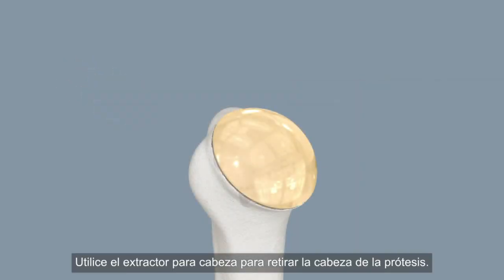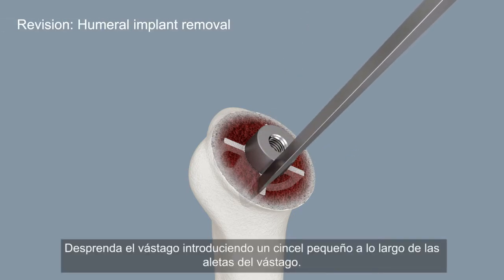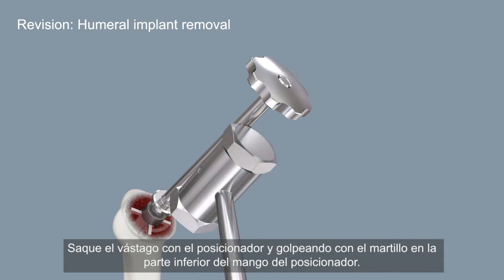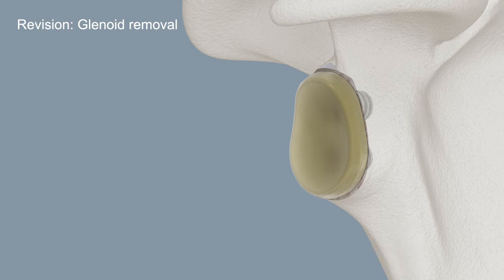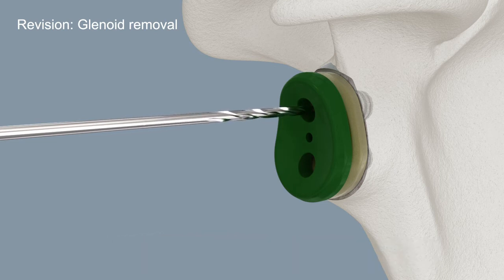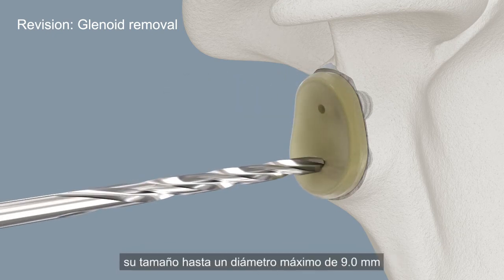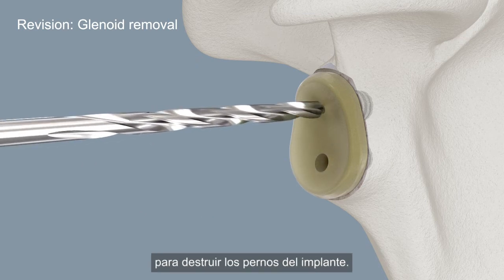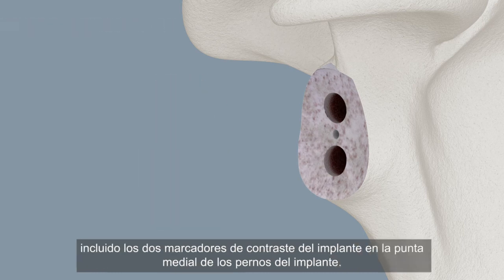Mathys: Affinis Short – Prótesis anatómica de hombro sin vástago técnica quirúrgica no cementada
Esta animación muestra los principales pasos quirúrgicos  de la revisión  de una prótesis anatómica de hombro sin vástago Affinis Short sin cementar.